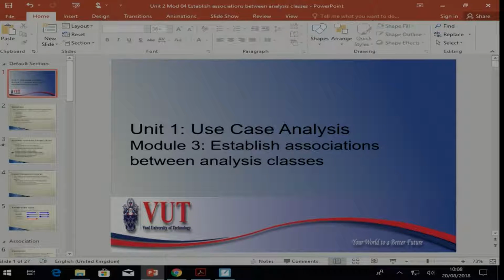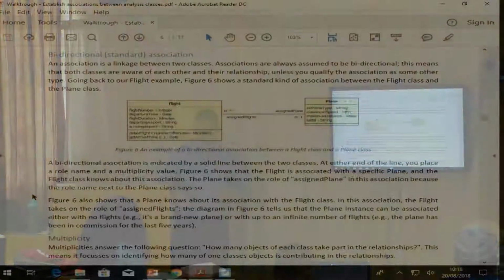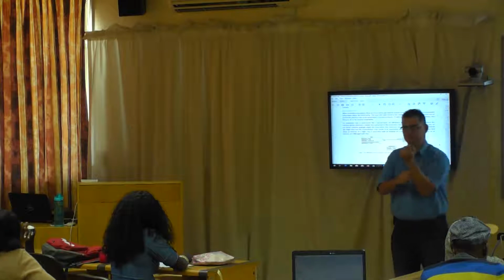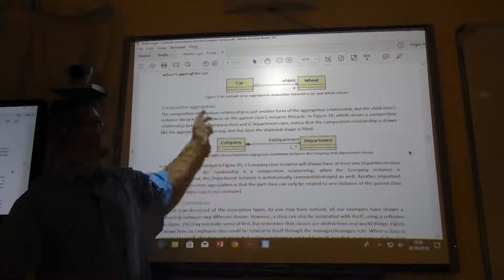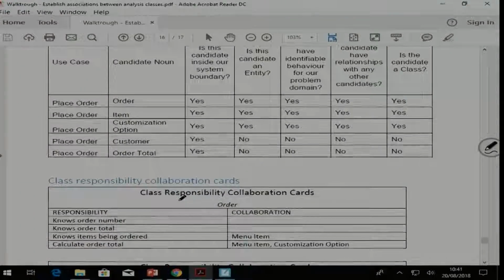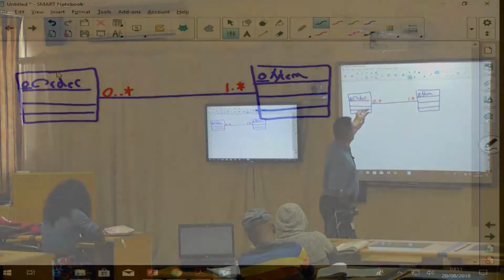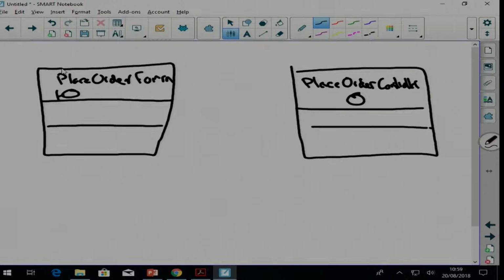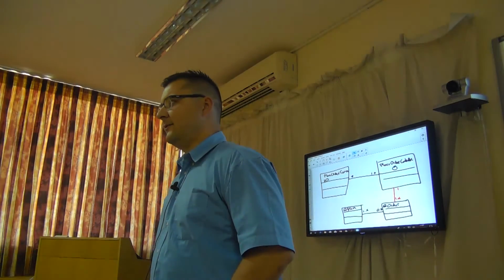EDSU-MICHAEL BENSON-ESTABLISH ASSOCIATIONS BETWEEN ANALYSIS CLASSES